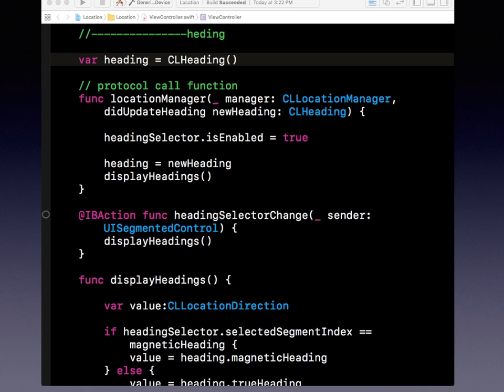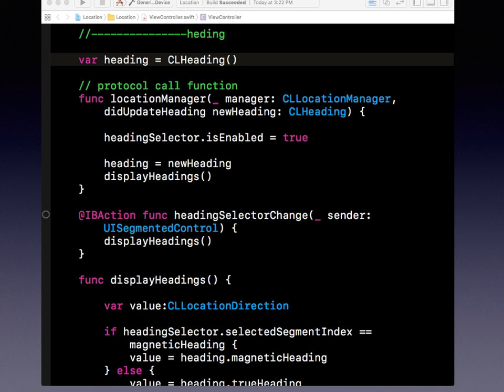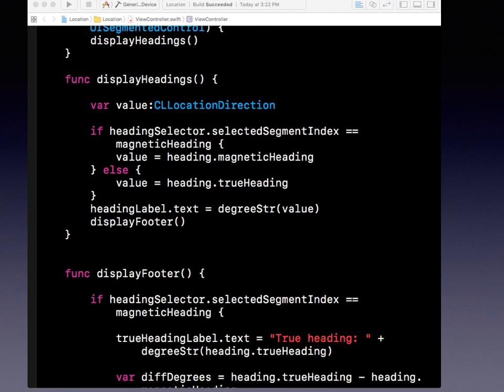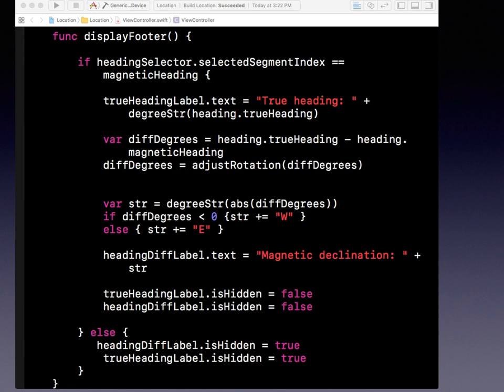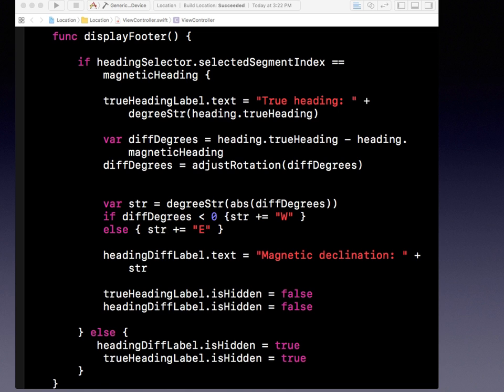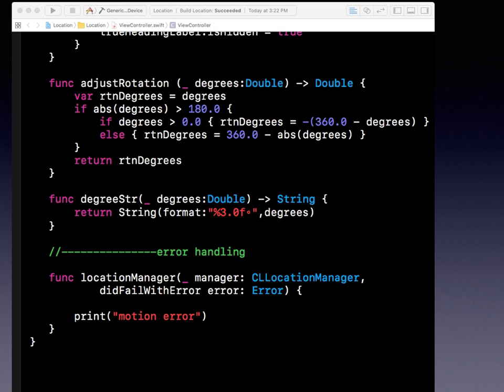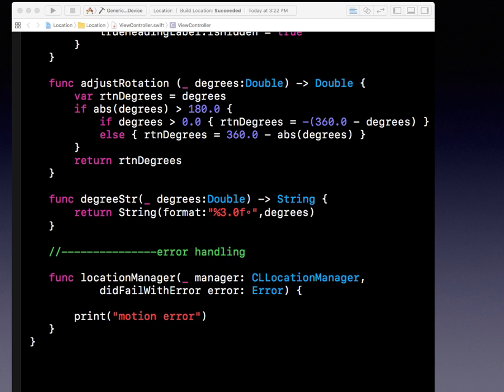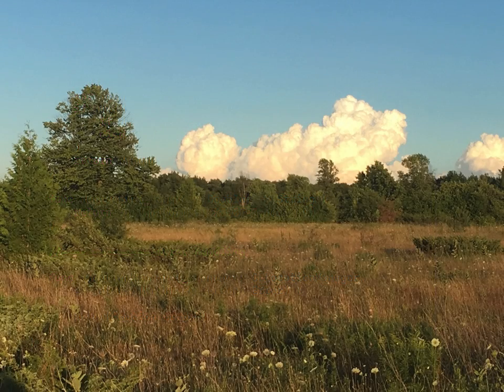CoreMotion - App review part 2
Part 2 of 2: explores the implementation of an iOS app that makes use of CoreLocation.